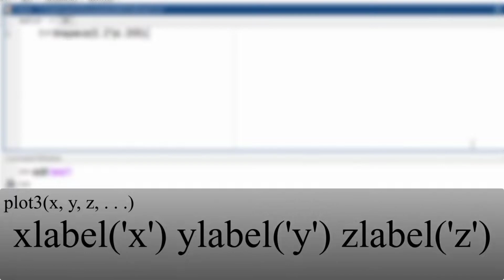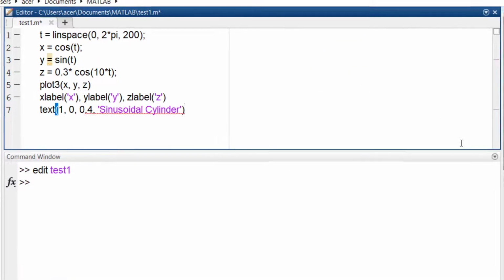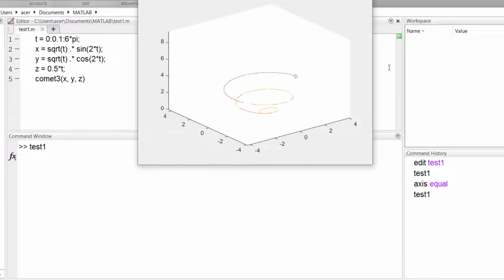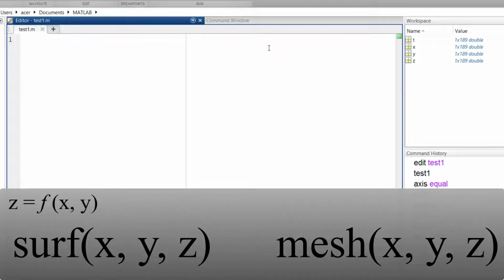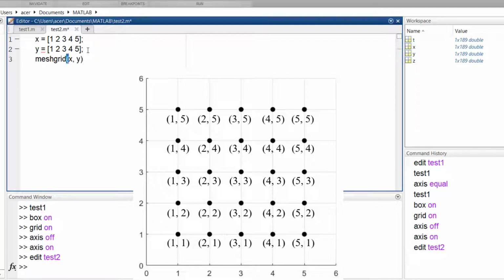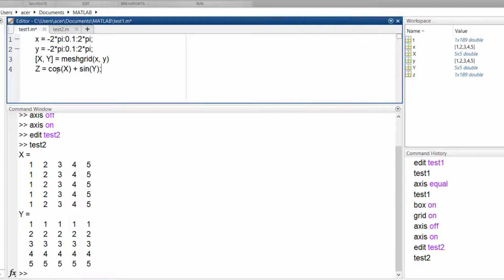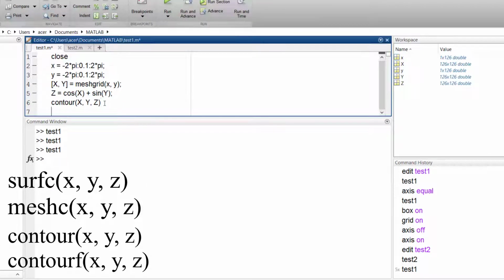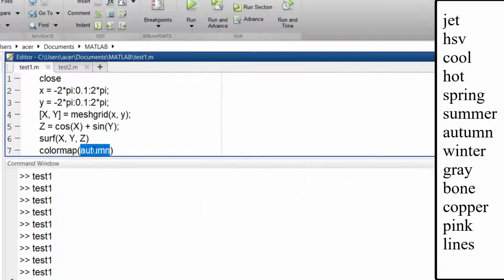Plot 3D in MATLAB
Welcome to Laplace Academy
In this tutorial we'll discuss 3d graphics in MATLAB.

These are the functions discussed:
plot3
comet3
surf
mesh
surfc
meshc
contour
contourf
colorbar
colormap

What do you want my next tutorial to be?

Steps 1, 2, and 4 are always the same and pretty simple. Only step 3 takes effort.
Do you want to create more videos with MATLAB?

This video is part of MATLAB Intermediate Course. This course is the successor of Beginner's Guide to MATLAB. So if you are looking for a complete beginner tutorial for MATLAB, Go to this link:

0:00 - Intro
0:12 - plot3 command
0:57 - comet3 command
1:28 - plot a surface in MATLAB
2:52 - create a contour in MATLAB

matlab tutorial
matlab lecture programming
matlab symbolic toolbox
matlab symbolic
matlab syms
matlab course
matlab tutorial
complete matlab tutorial go from beginner to pro
matlab
learn matlab
matlab tutorial
matlab basics
matlab basics tutorial
matlab for beginners
complete matlab course
matlab course